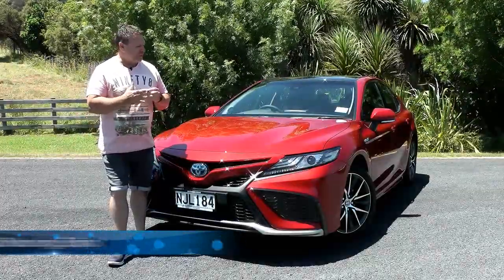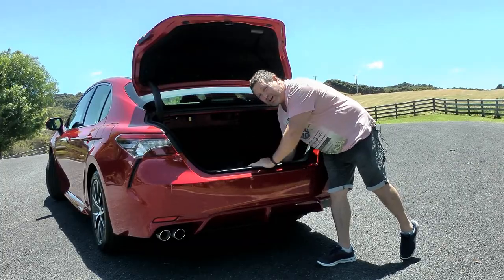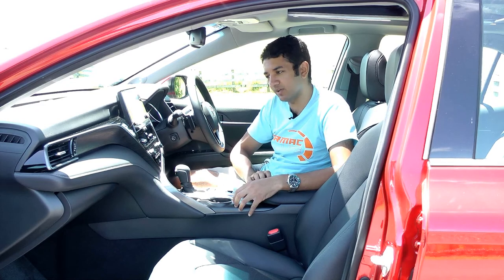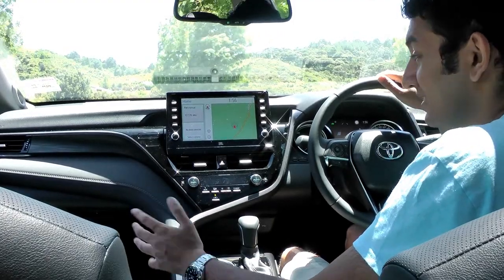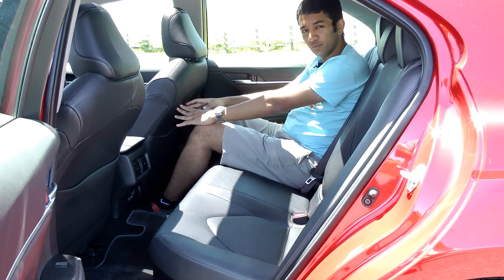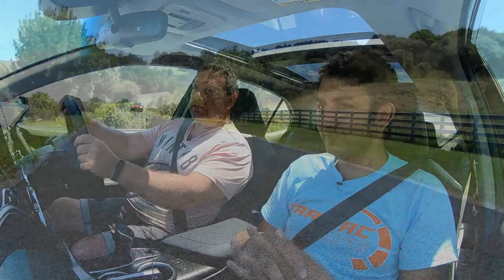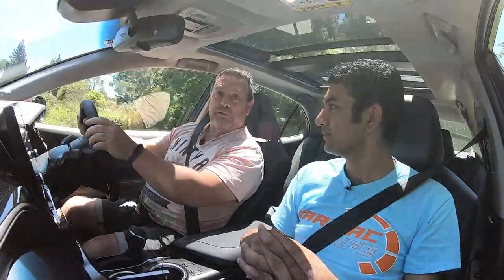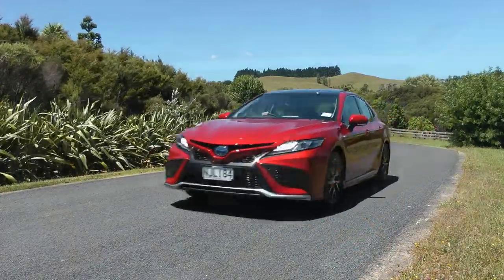2021 Toyota Camry Hybrid ZR Review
The next generation Toyota Camry is out and it's a corker. It (in NZ) only comes as a fuel-efficient Hybrid but with three trim options on offer, there's plenty of choice for this category-leading Sedan. Whether in the driver's seat or in the rear, it's a comfortable ride that you're sure to like.
for more reviews
Cheers for the opportunity Toyota New Zealand